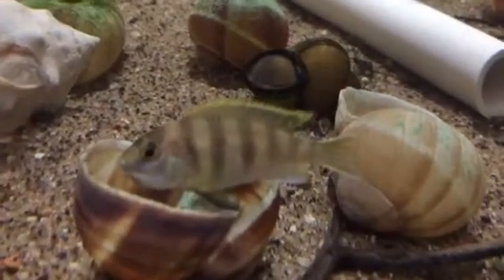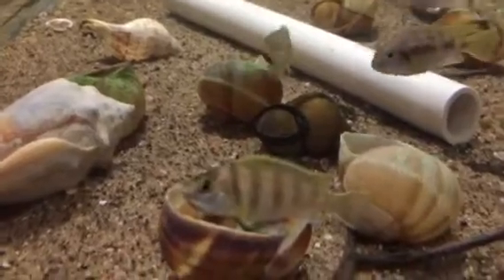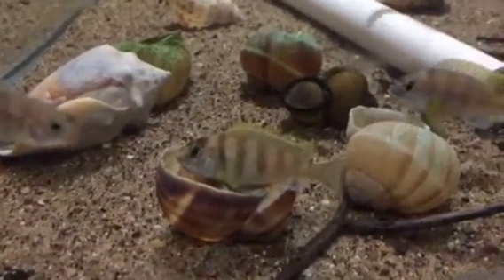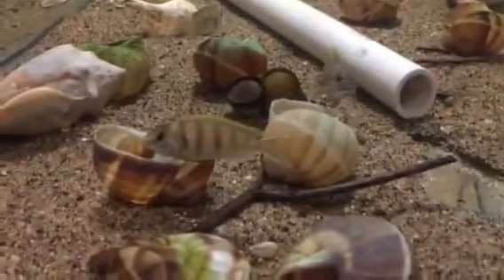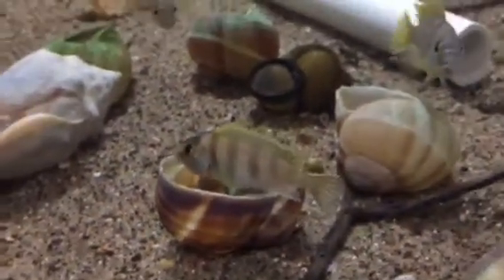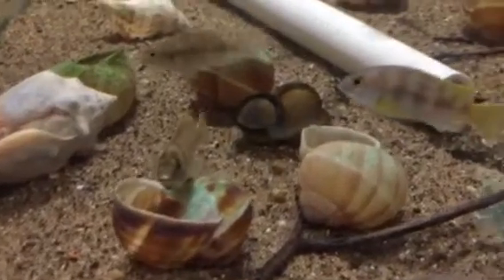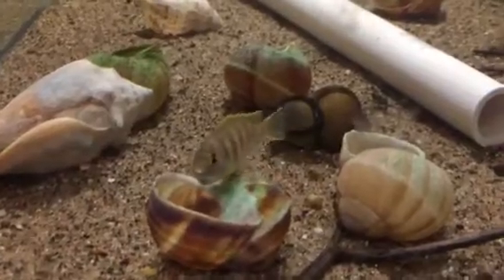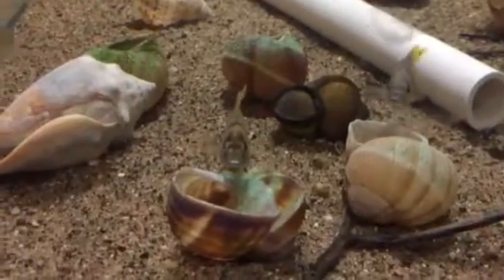Metriaclima lanisticola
I found one of our Metriaclima (Maylandia) lanisticola holding for the first time today.